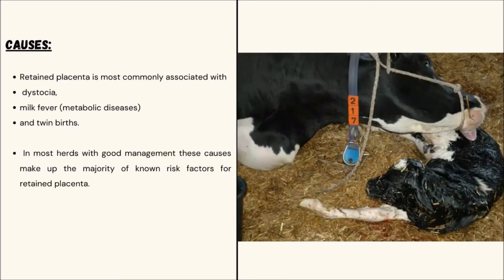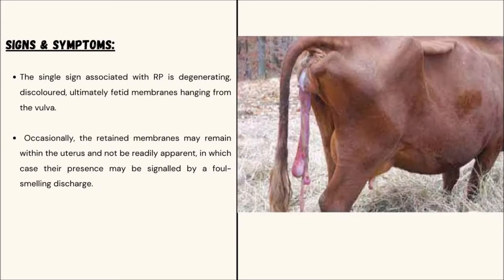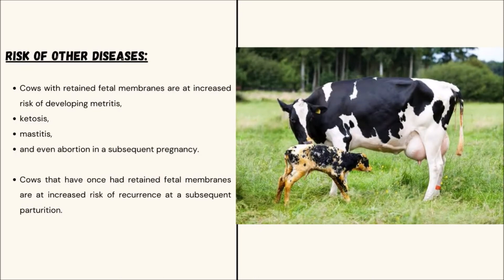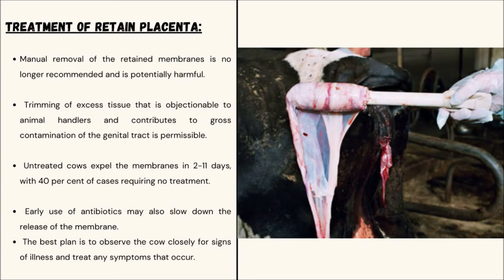Large Animal Medicine: Retained Placenta In Cattle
A retained placenta is defined as any instance where the afterbirth has not been expelled within 24 hours of calving. The retained placenta may be due to abnormalities of the uterus or cervix, cesarean surgery, or mechanical problems during calving.

Other possible reasons for this condition include uterine inertia, injuries to the uterus due to rough handling or improper kidding, uterus contractions not strong enough, or too short-lived to push out the placenta, etc.

One way to prevent retained placenta is by giving cows oxytocin before they deliver their baby. Oxytocin helps with uterine contraction and will help the cow's body return to its normal state.

Veterinary Channel